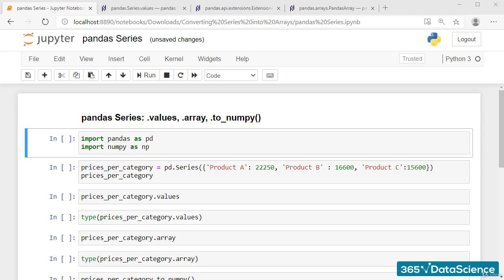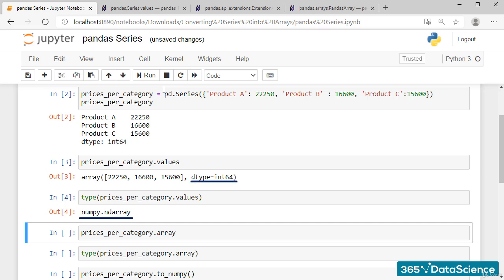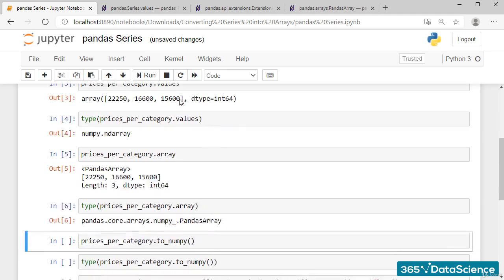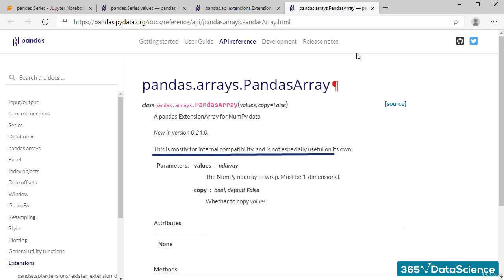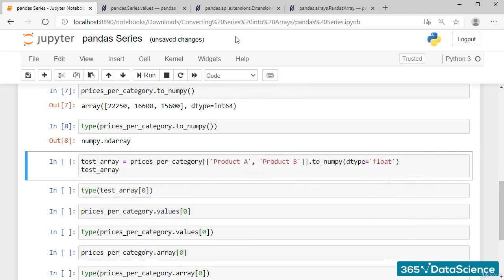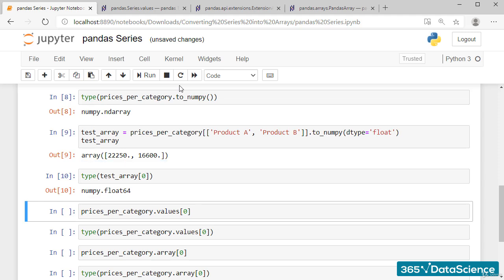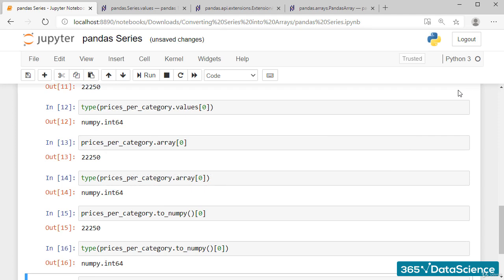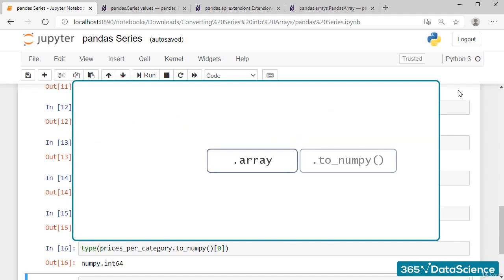002 Converting Series into Arrays